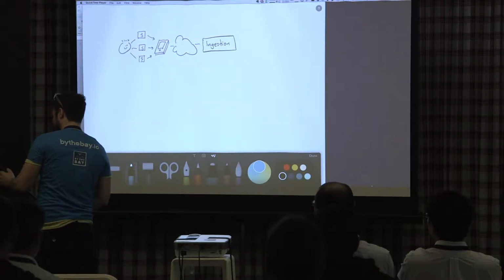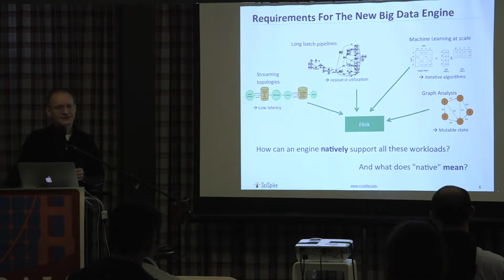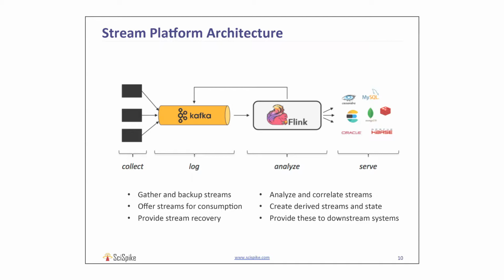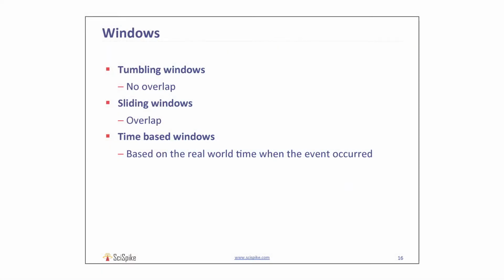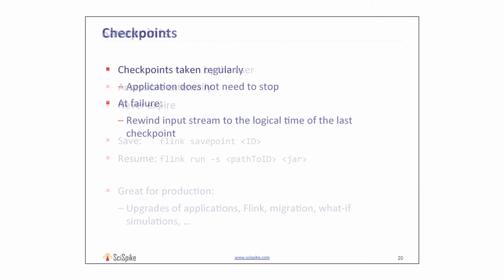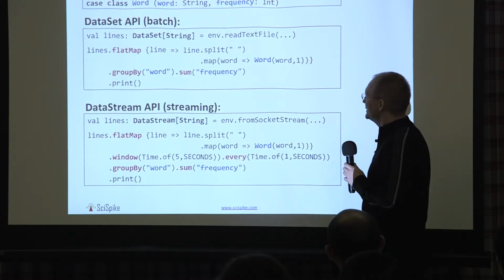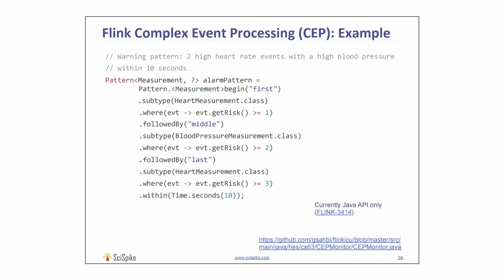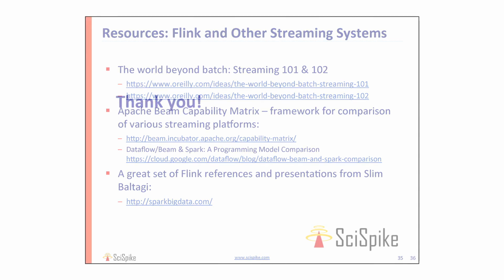data.bythebay.io: Vladimir Bacvanski, Apache Flink: A Very Quick Guide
Apache Flink is the exciting newcomer in the Big Data space, which integrates batch and stream processing in a novel way. Join us in exploring Apache Flink and its architecture, internals, and its data and programming models. We point out the unique features and differences in comparison to Apache Spark. You will see Flink’s Scala APIs in action as we code and run a selected set of examples that nicely illustrate its features.